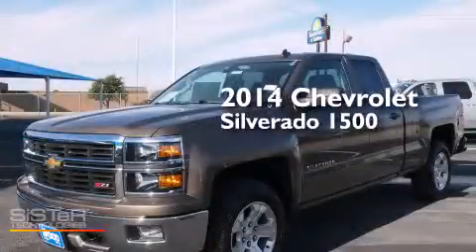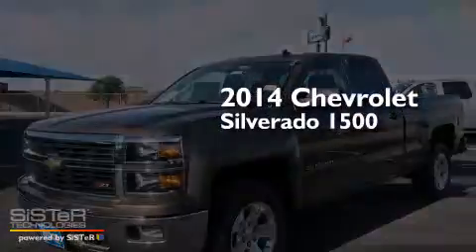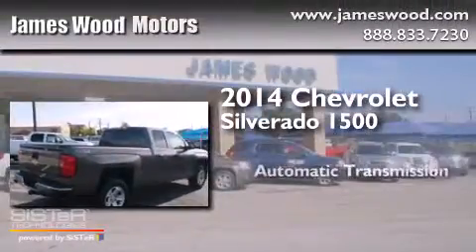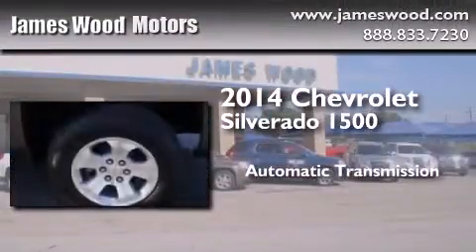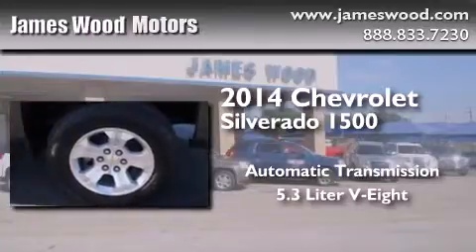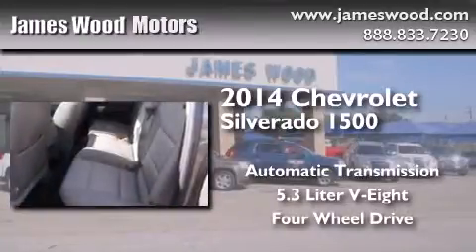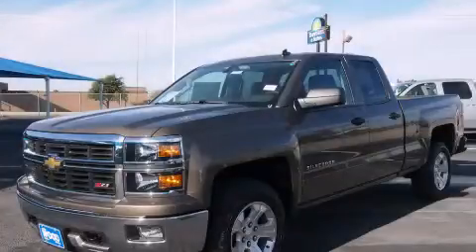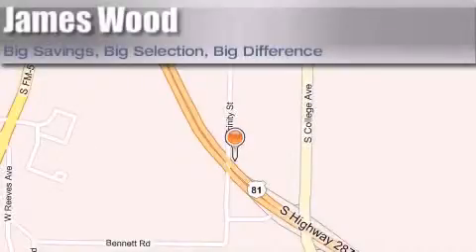2014 Chevrolet Silverado 1500 Dallas TX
We've been honored to serve the Decatur TX area , we promise that your experience at our dealership will exceed your expectations ! Year : 2014 Make : Chevrolet Model : Silverado 1500 Engine : 5.3L 8 Cyl. Fuel Injected Trans . : Automatic Exterior : Brownstone Metallic Miles : 3 James Wood Motors US Hwy 287 South Decatur , TX 76234 Welcome to James Wood - your source for quality new and used cars from Buick , Cadillac , Chevrolet , GMC , Hyundai , and Pontiac . With two north Texas locations to serve you - Decatur and Denton - our new new used car sales force is ready to assist with your next new or used car purchase . We have a large inventory of new and used cars ready for delivery today . Proudly serving the Dallas and Fort Worth Metroplex ! The James Wood Auto Group's business philosophy is to provide our customers with quality Chevrolet , Pontiac , Hyundai , Buick , GMC , and Cadillac cars , trucks and SUVs , but also provide great value and service . We are celebrating 30 years in the automotive business in the Dallas - Ft . Worth , Texas area , and it is our policy to treat every visitor that enters our Chevy , Pontiac , Buick , GMC , Hyundai , and Cadillac dealership doors as an honored guest without exception . The bottom line is we work hard every day to provide a friendly and professional sales experience for the car or truck buyer , quotes Mr . Wood . Every customer deserves that and we guarantee that you'll find it at the James Wood dealerships . 2014 Chevrolet Silverado 1500 Decatur TX